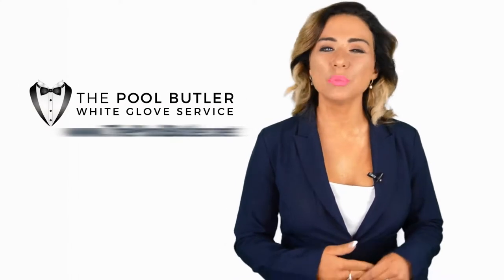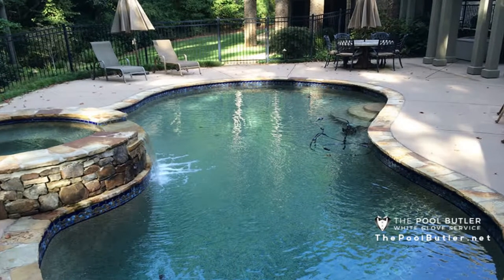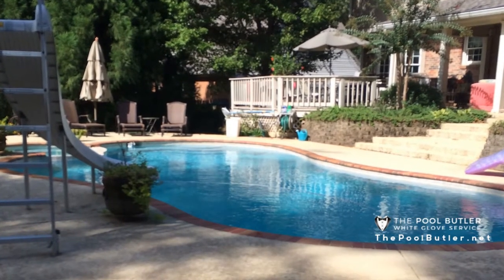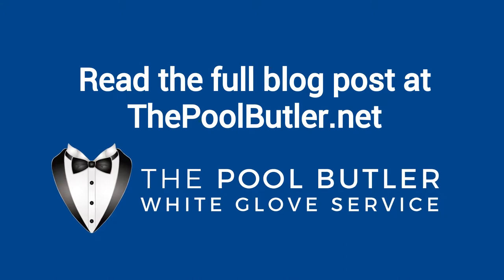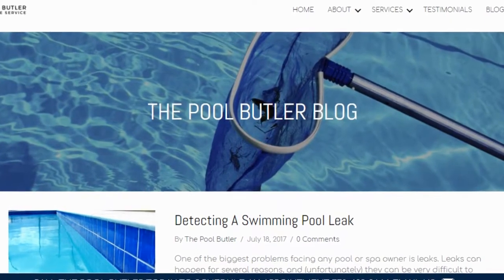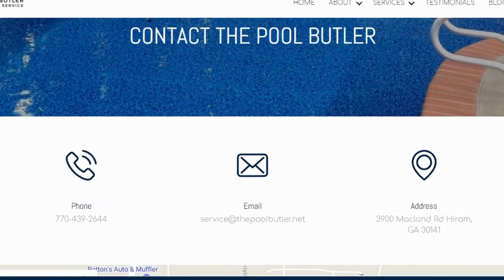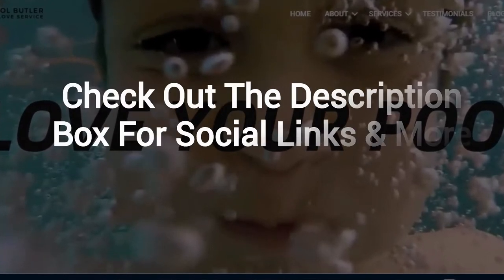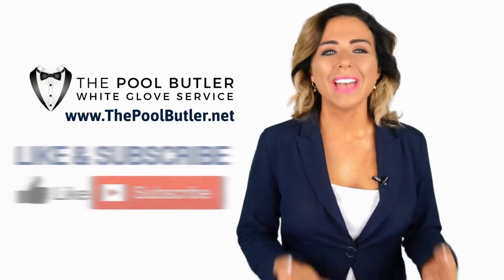What To Look For With a Pool Inspection | PoolButler.net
Check out our blog post: What To Look For With a Pool Inspection